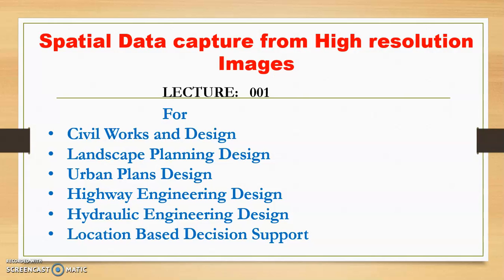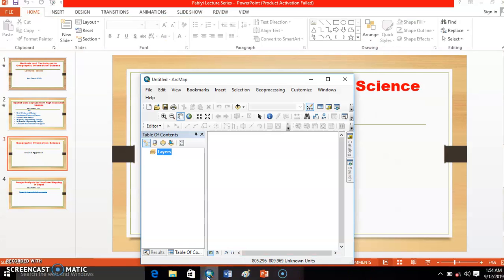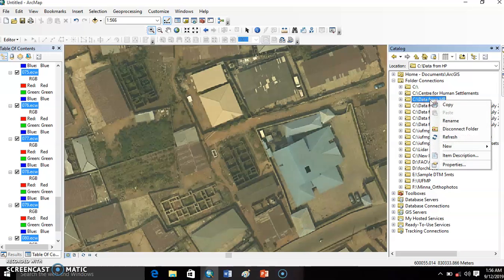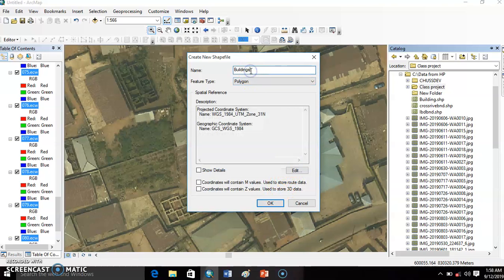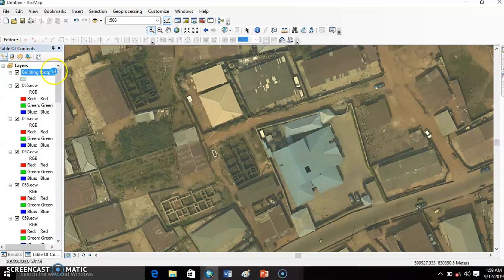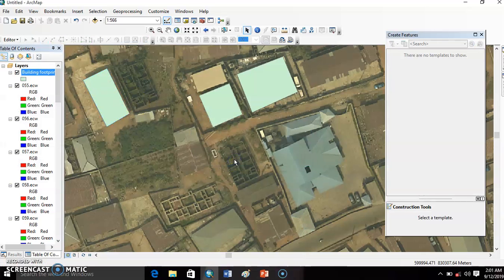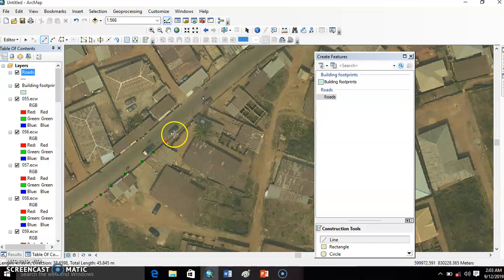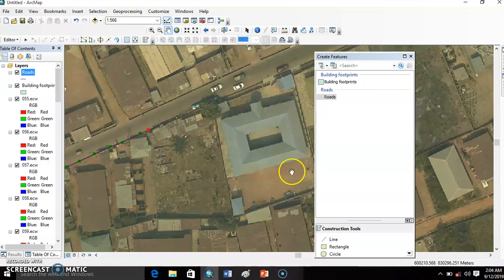GIS Lecture Series 001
Seyi Fabiyi GIS lecture Series